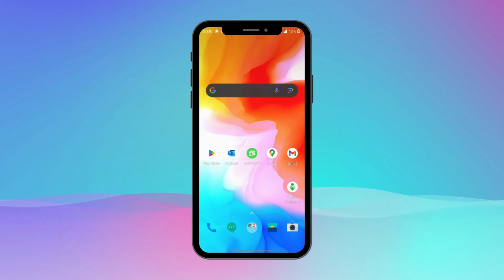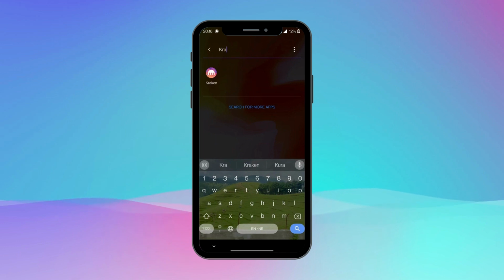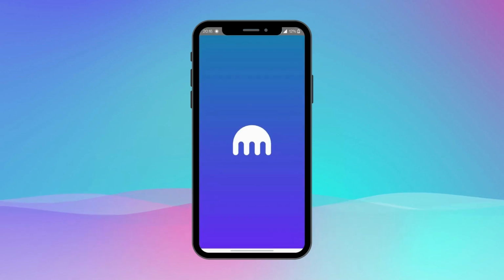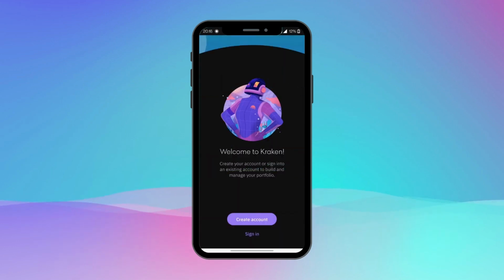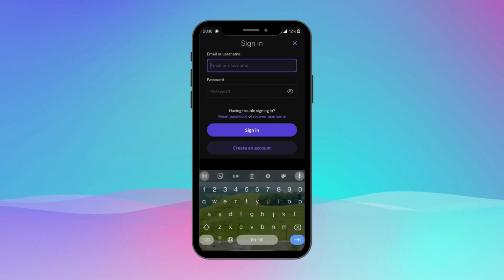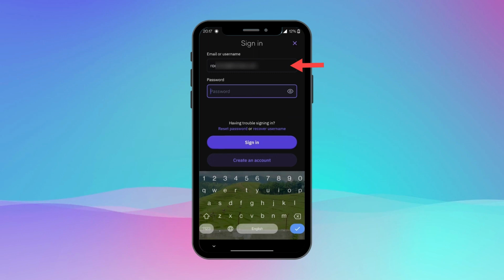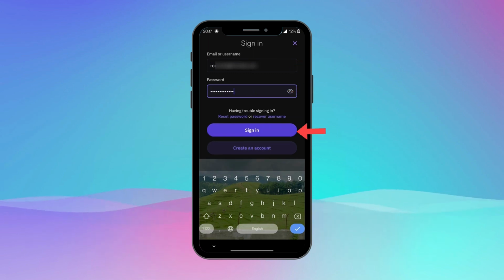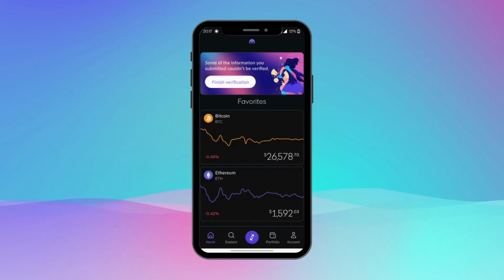How to Login to Kraken Wallet on Your Android Device 2023? Kraken Account Login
This video shows you how to log in to your Kraken wallet on your Android device, step-by-step. We also cover some important things to keep in mind when logging in, such as how to protect your account and what to do if you have trouble logging in.